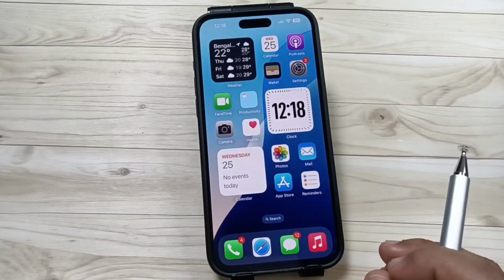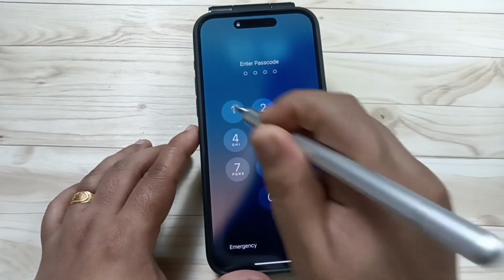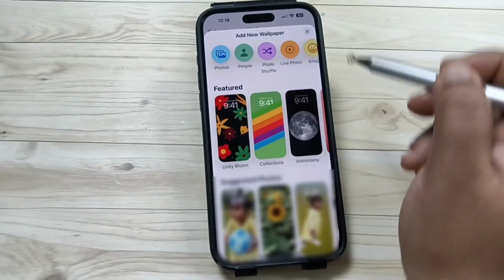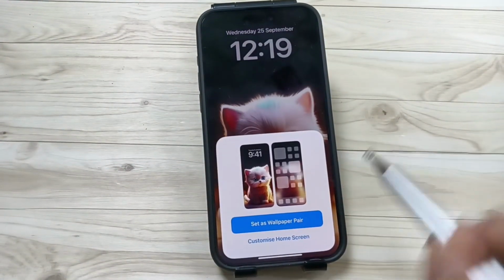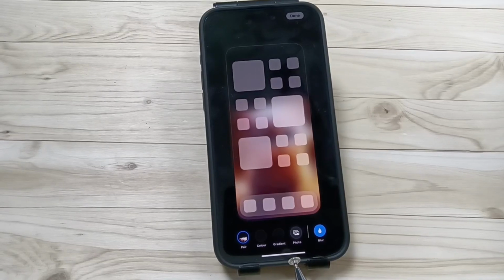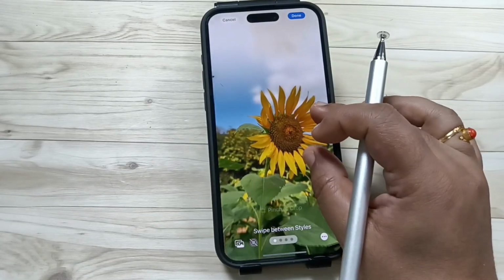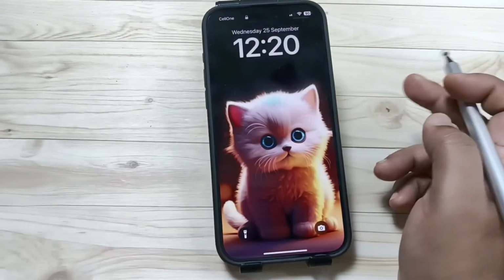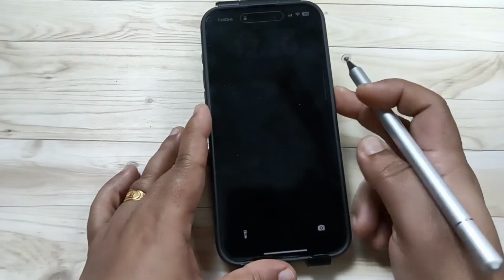iPhone 16/16 Pro Max - How To Use Different Wallpapers For Lock Screen and Home Screen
Hi friends this video shows you that " iPhone 16/16 Pro Max - How To Use Different Wallpapers For Lock Screen and Home Screen "